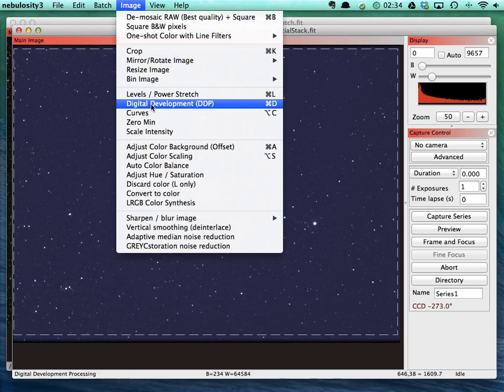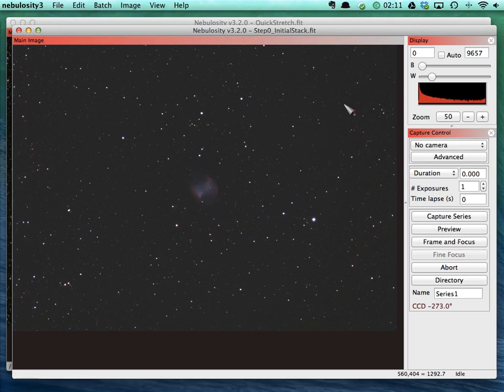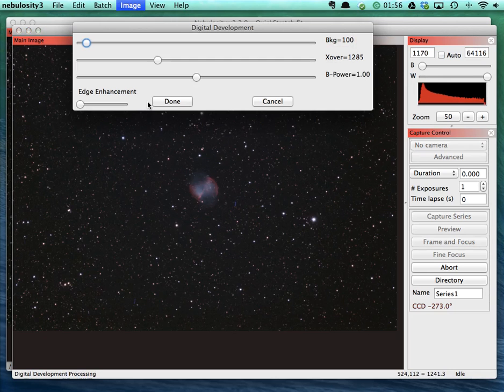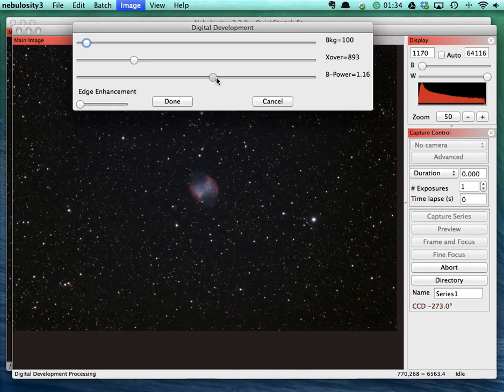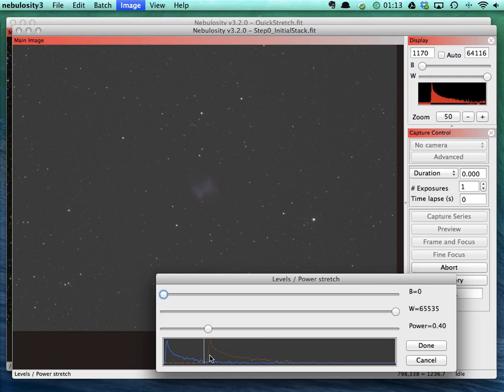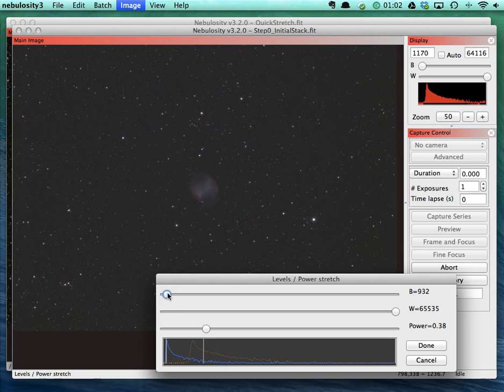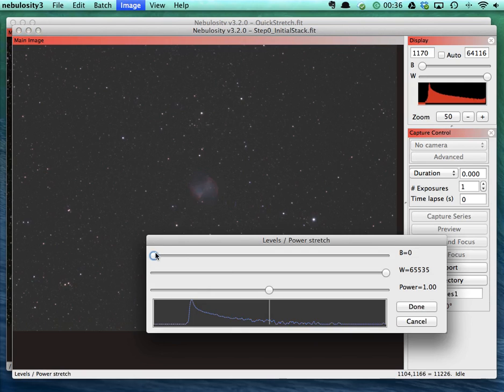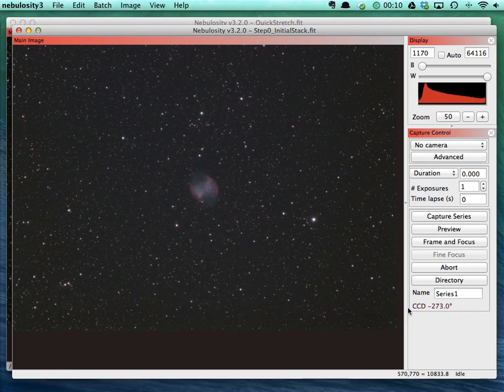Nebulosity: Levels tool